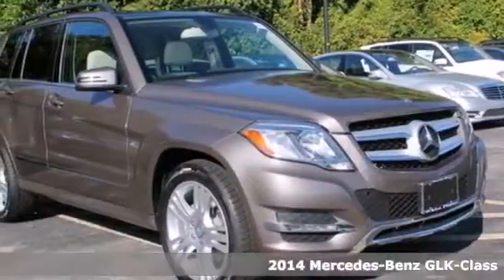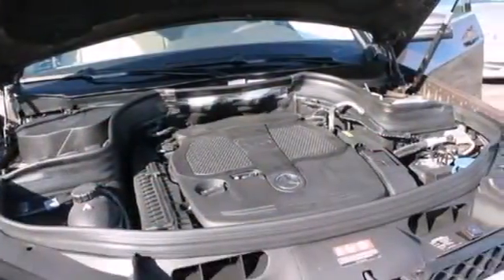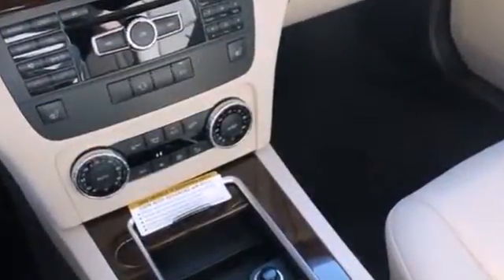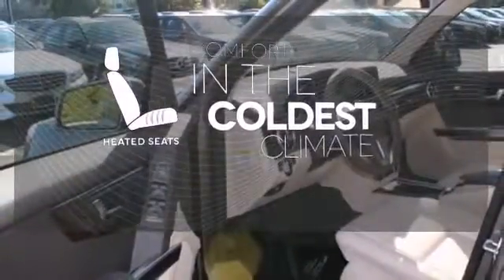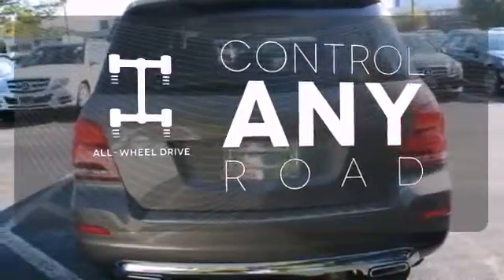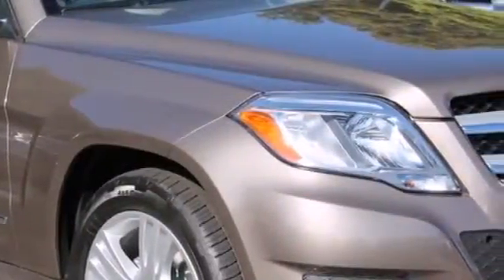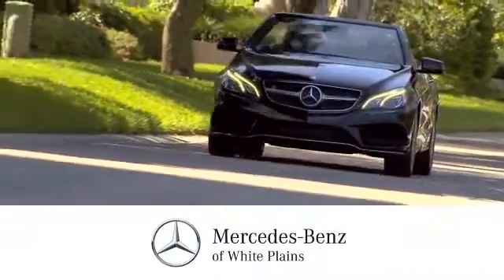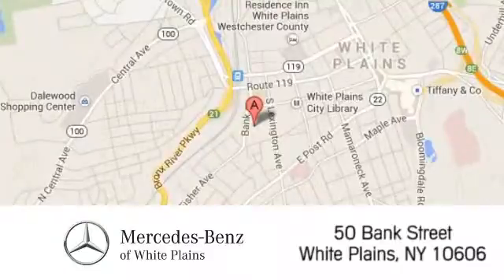2014 Mercedes Benz GLK Class White Plains NY Hartsdale, NY 40806W 360p